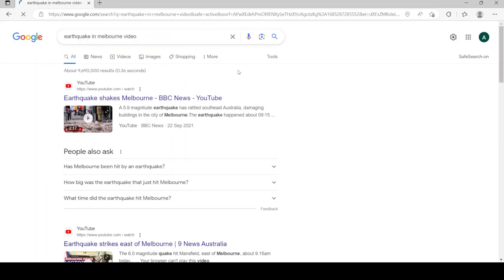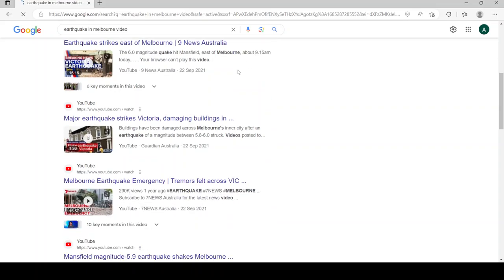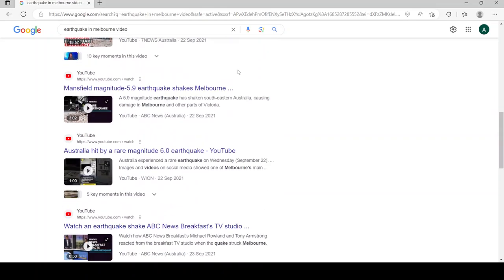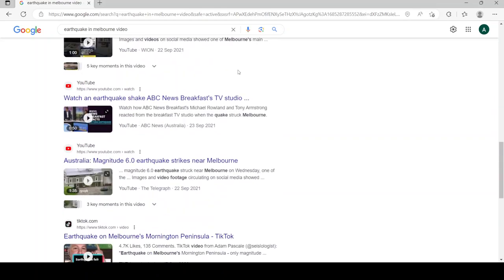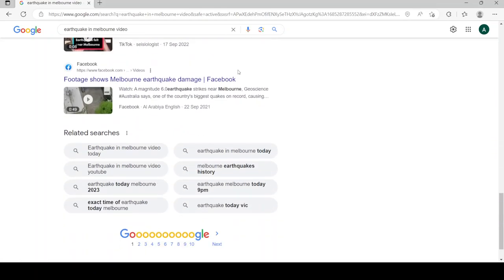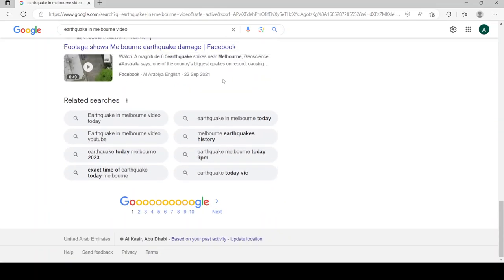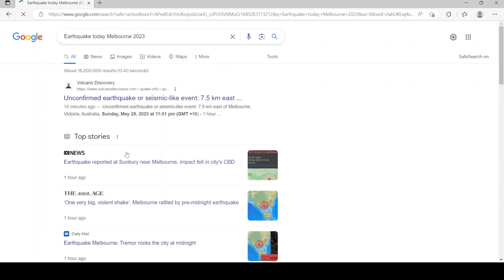An earthquake struck Melbourne 5 28 2023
I searched up an earthquake in Melbourne on May 28, 2023. I even got a video on YouTube on it.